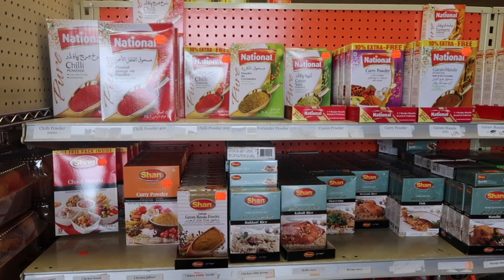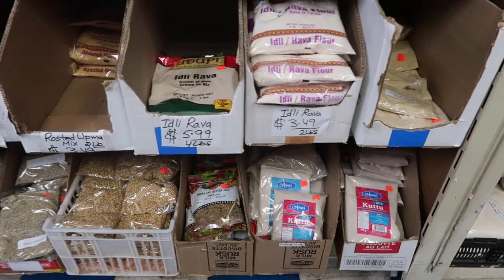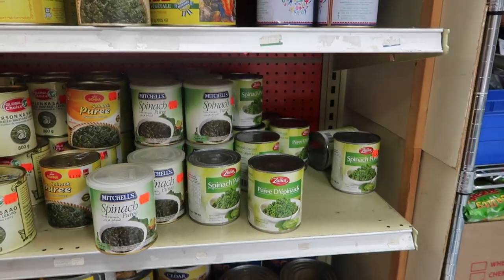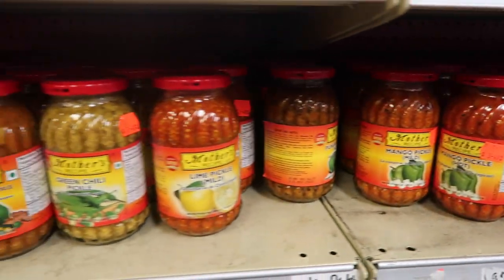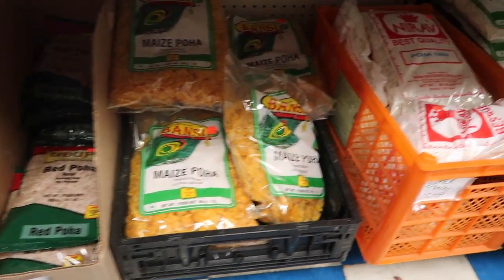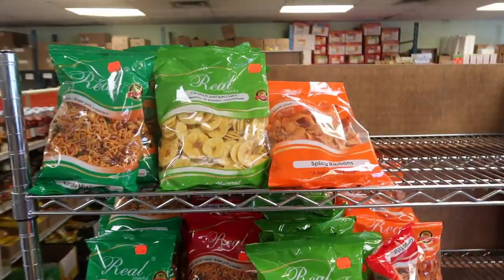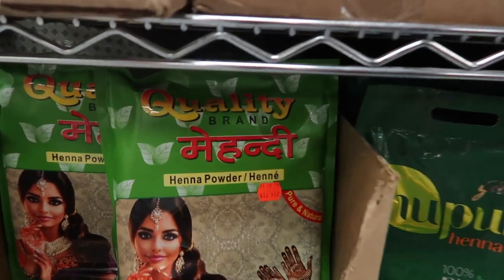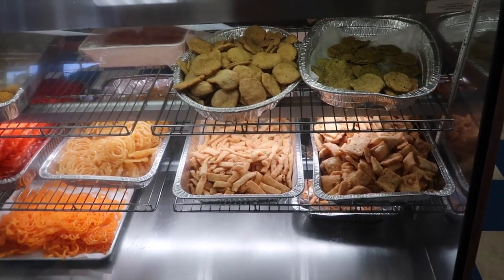🔥 Inside an Indian Grocery store - Canada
Indian Grocery store in Canada